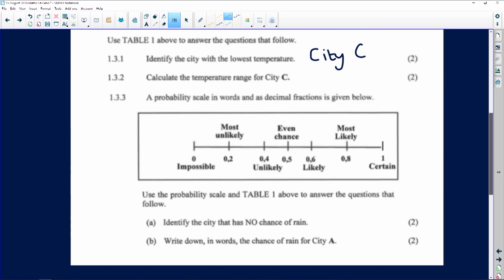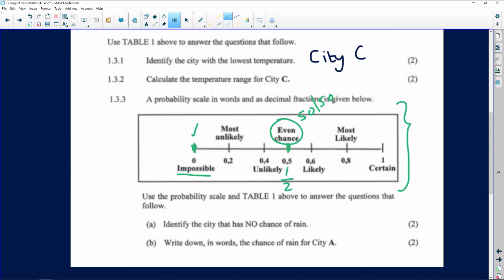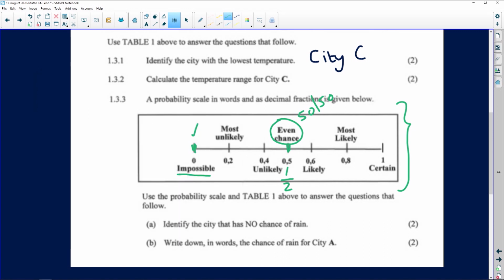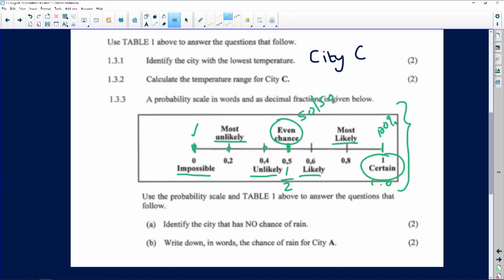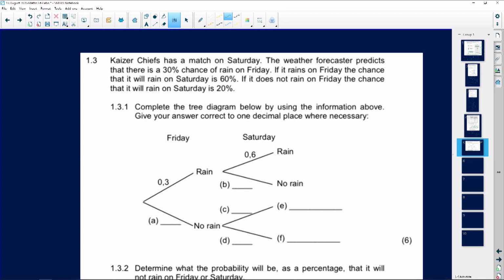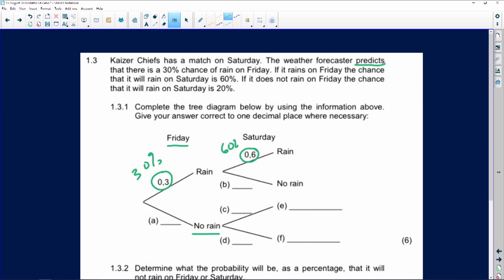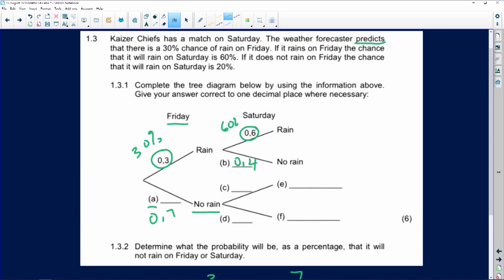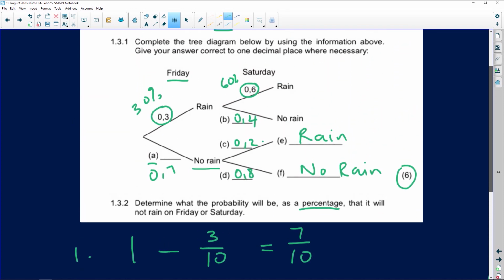Maths Literacy 2020: Tree Diagram 4